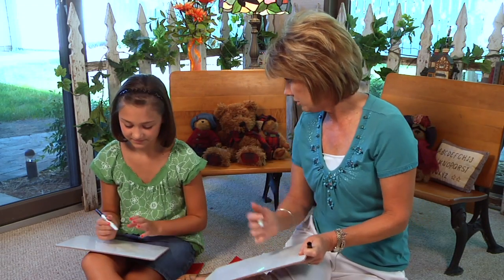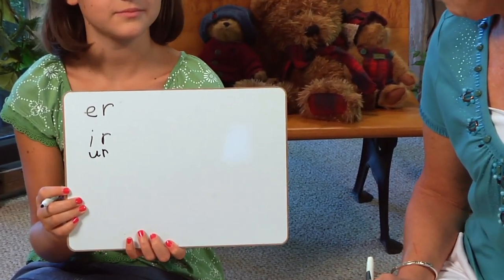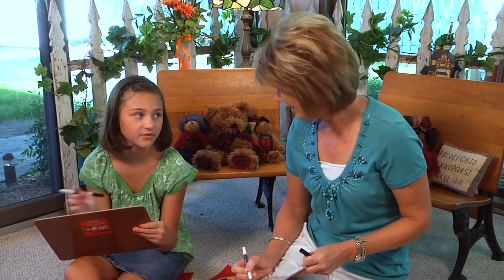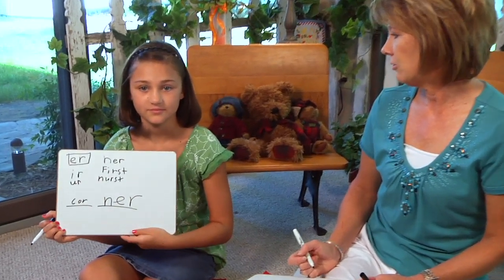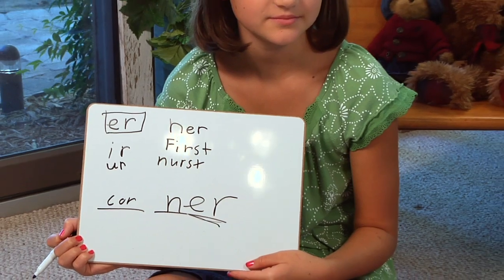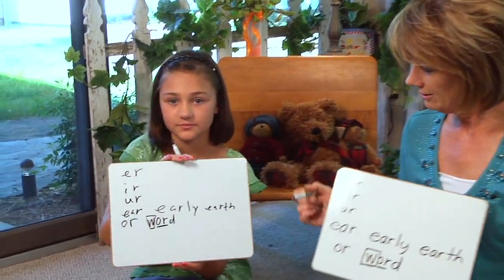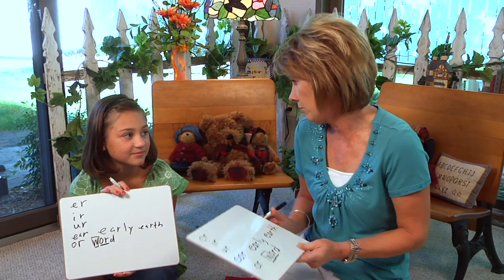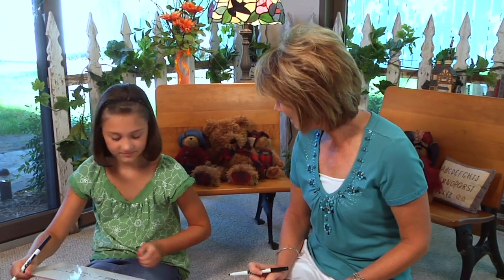Magic Spell - 5 Ways to Spell /er/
Jane shows her friend Faith the 5 ways to spell the sound /er/.